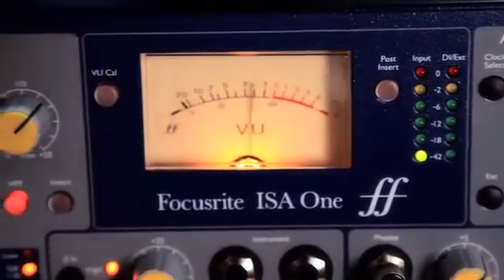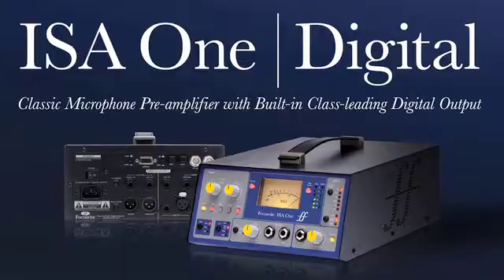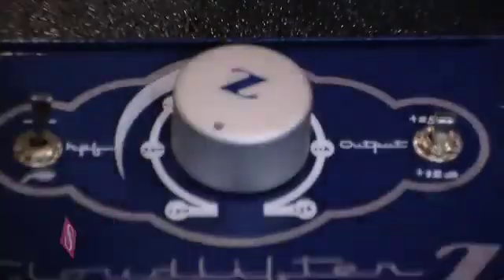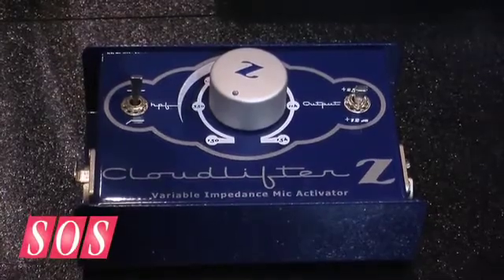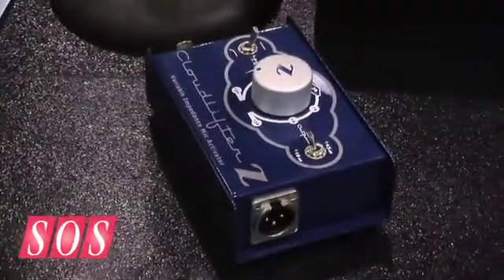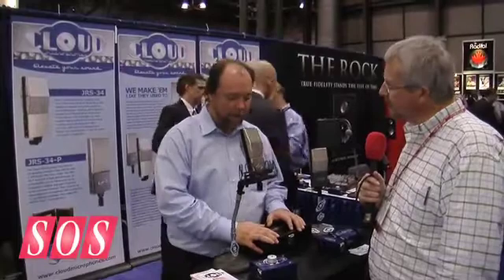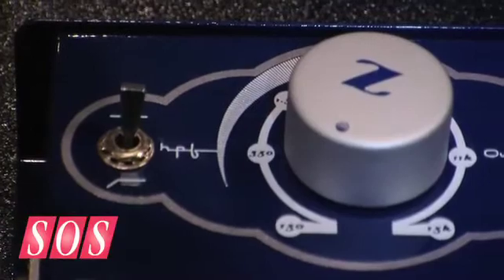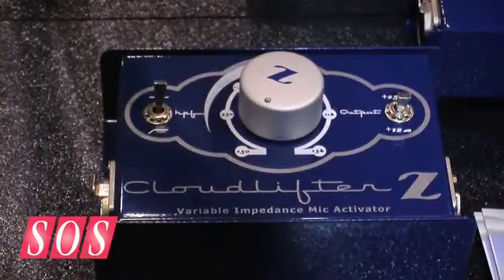Cloud Microphones Cloudlifter Z - AES 2011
Variable Impedance Mic Activator